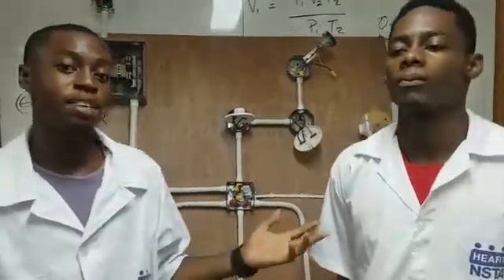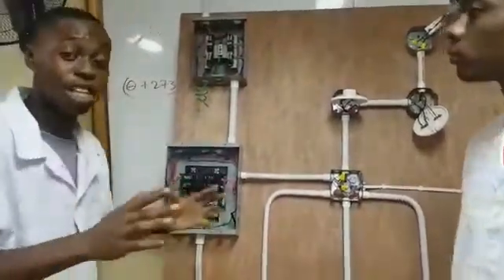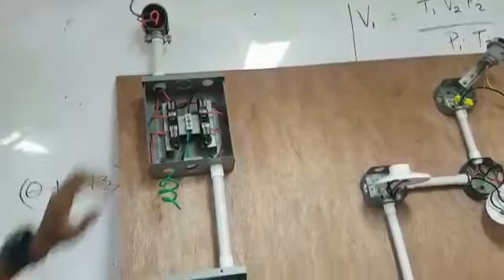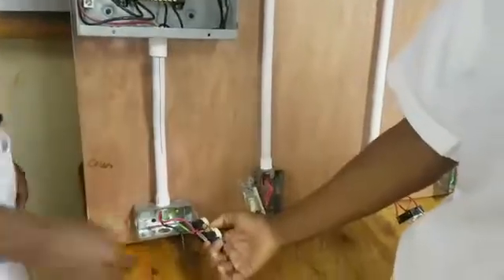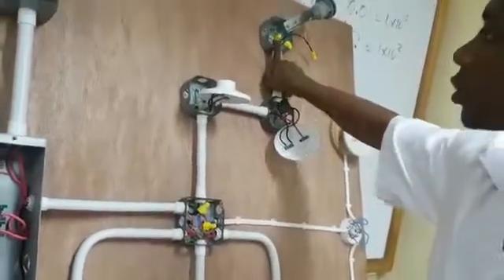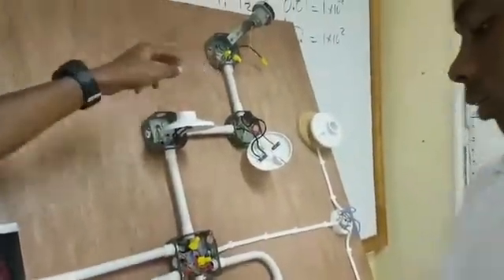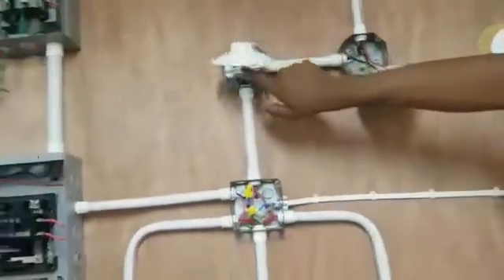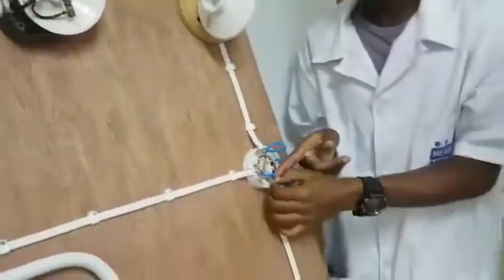Level 2 Cluster 1 Electrical Installation- Part 1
NCTVET- Electrical Installation- Level 2 Cluster 1
Done by Oshane Smilie and Courtney Rose. Students of the Excelsior Community College.
Explanation of the Circuit that was completed. PART 1